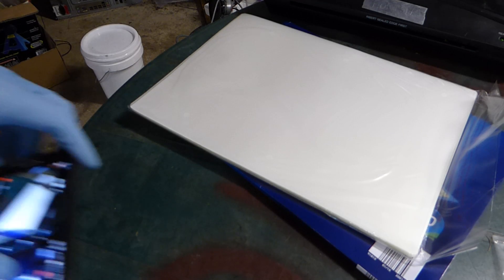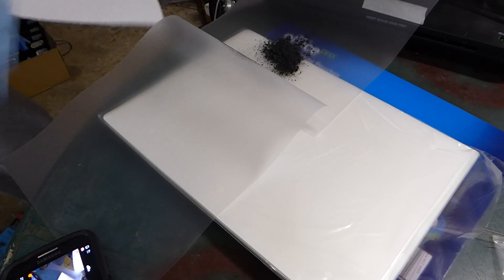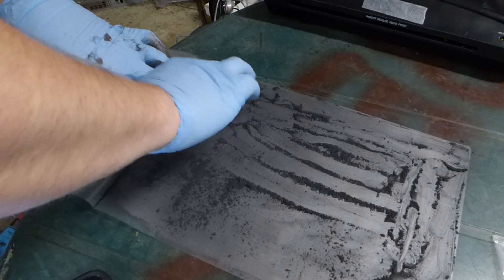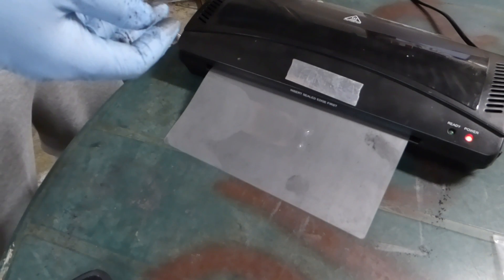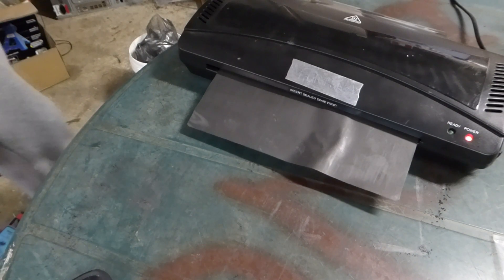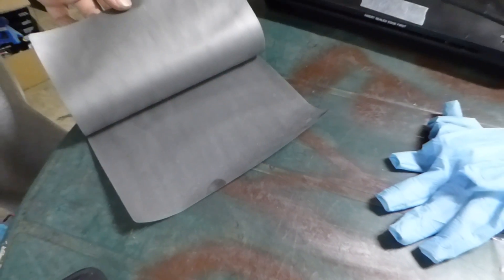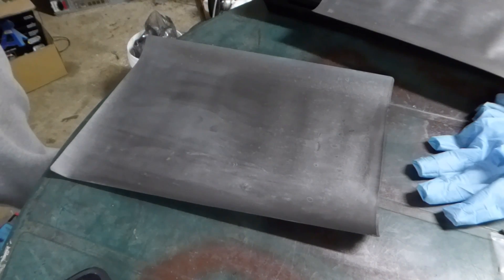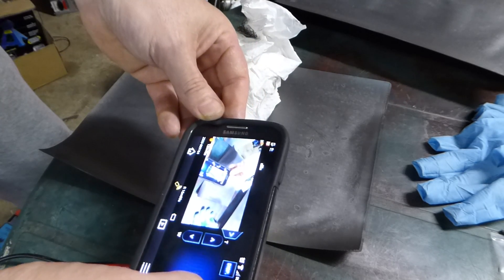Easy Graphene Sheets-Laminator & Graphite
DIY graphene sheets. This method is a simple home-brew method for large sheets using cheap and easily available products.

neatpete45 is the youtuber's name i could not remember.
His polyurethane method led me to the laminator idea...check out his channel...

electro1622 is a youtuber worth checking out...he has some awesome tools in his workshop and technical knowledge about some methods you may never heard about

Robert Murray-Smith is a prolific youtuber researching graphene and making some awesome advances in the field-not just theorising but taking graphene into real world applications.